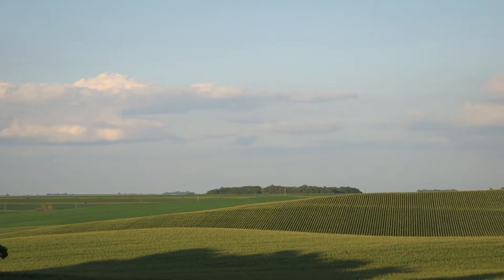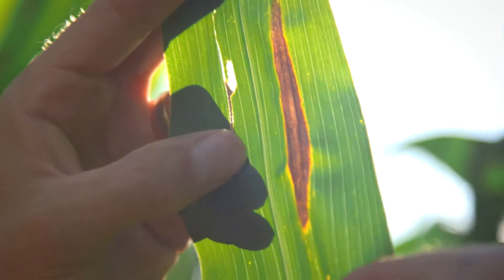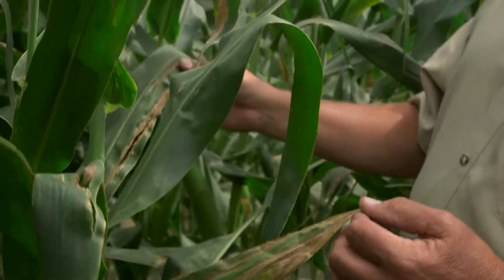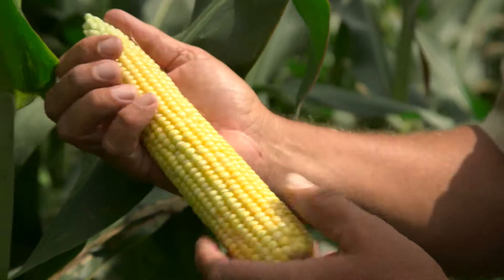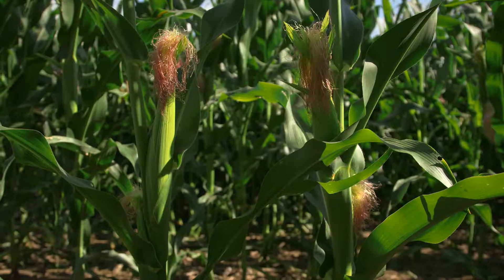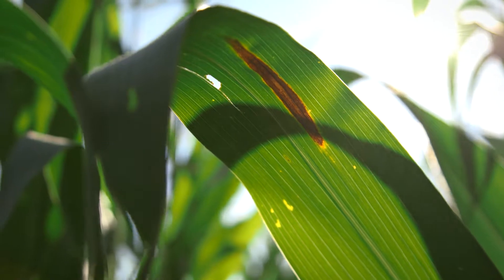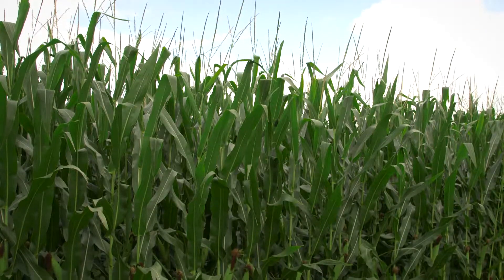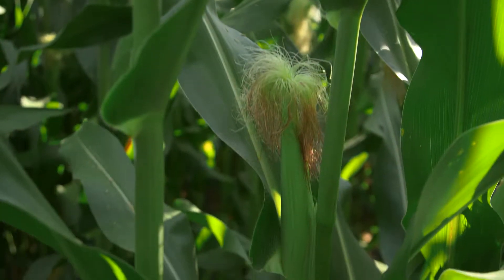Best Fungicide Strategies for Northern Corn Leaf Blight Control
Northern corn leaf blight has become a significant production threat in large areas of the United States. Previous field history of northern corn leaf blight increases risk of yield loss due to the disease in following seasons.